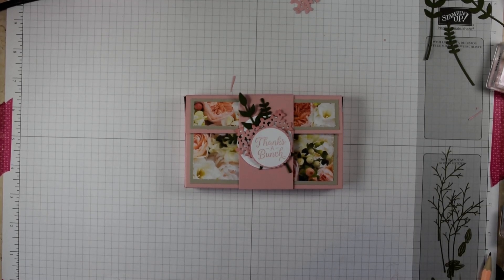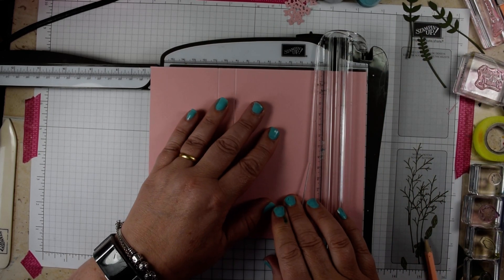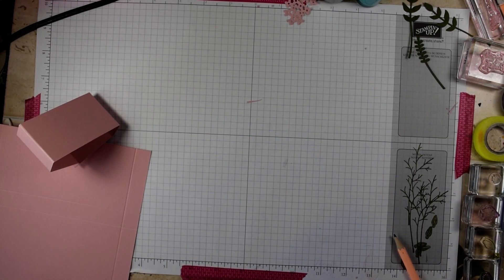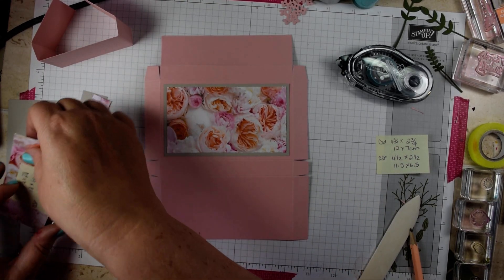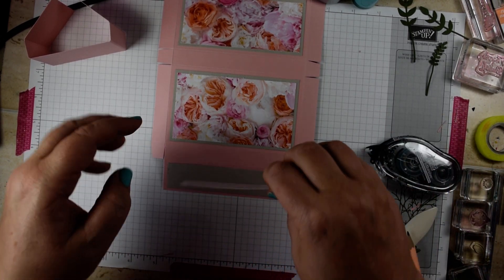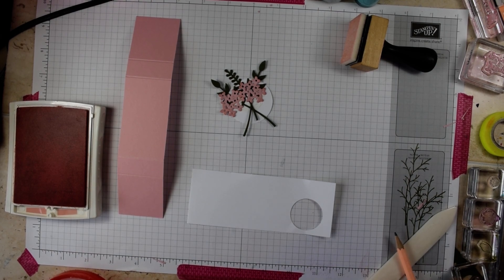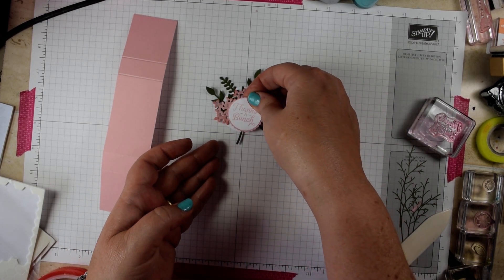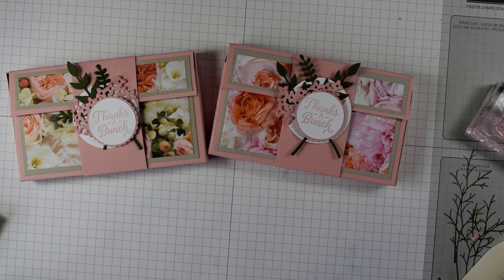Petal promenade Narrow Notecard box